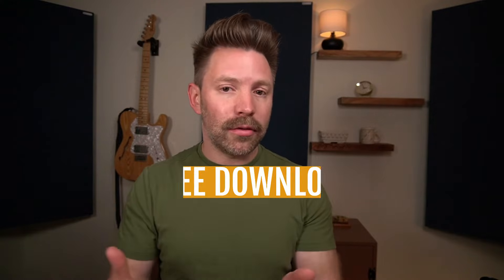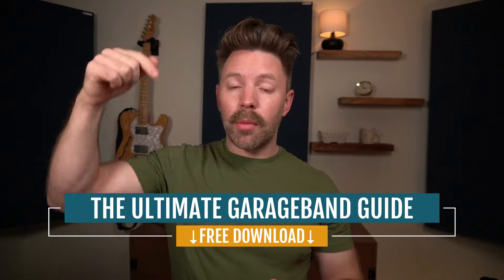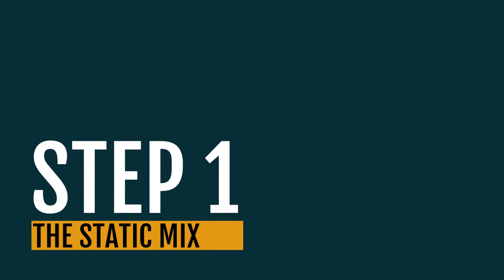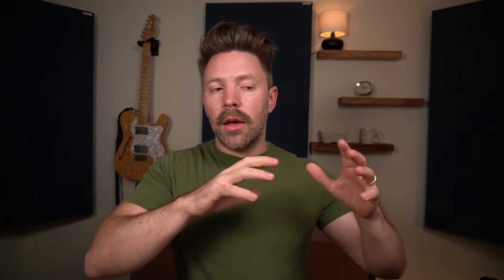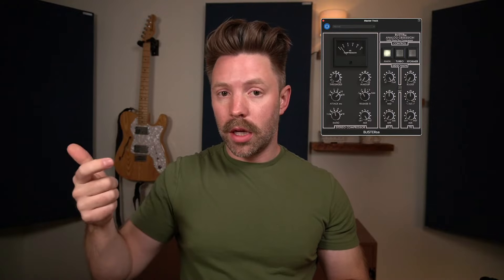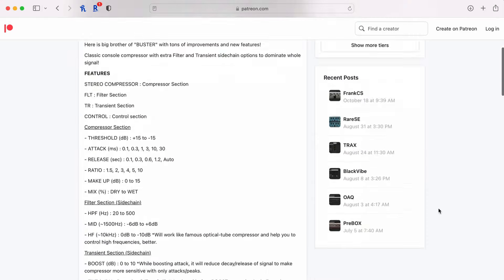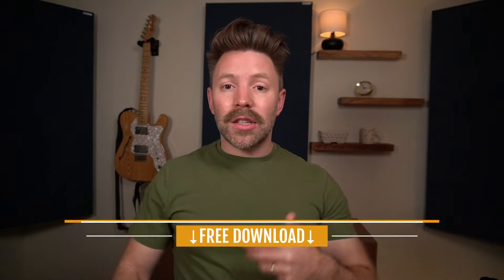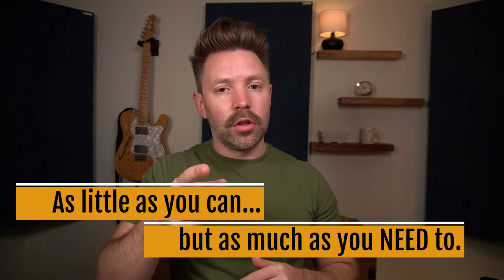How to MIX like a PRO in GarageBand (Advanced Mixing Tutorial 2025)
If you're struggling to get a professional sound in GarageBand, this video will walk you through the 6 steps ALL pro mixes have and how to do them inside GarageBand.

This is a video in The Ultimate GarageBand Beginner's Guide series where I'm bringing you 30 bite sized videos showing you EVERYTHING you need to get started in GarageBand from the first time you open it until you are exporting out your final, mastered song.